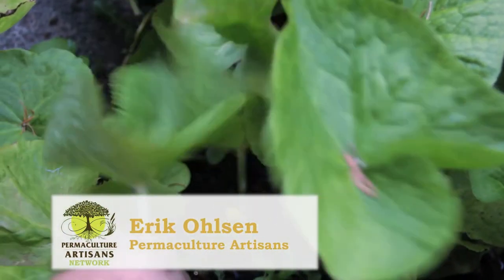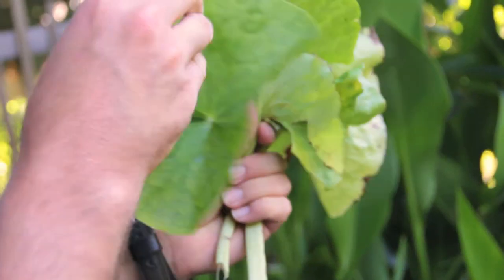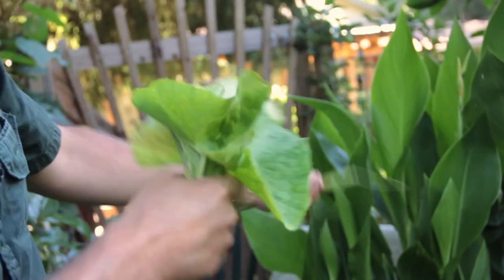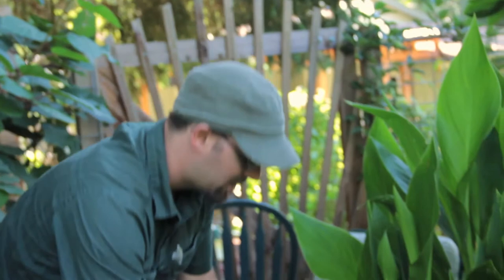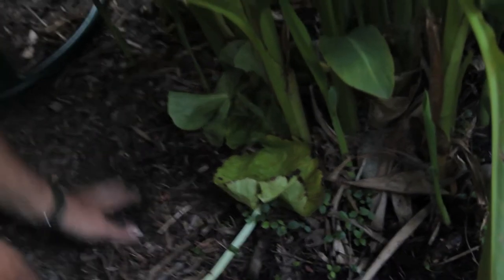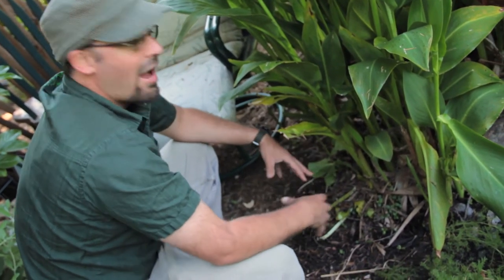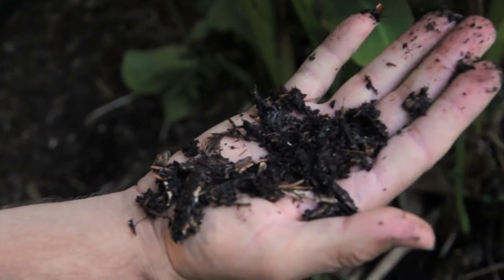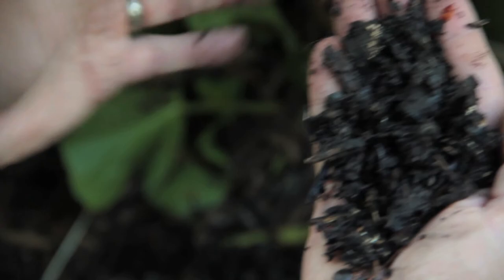Biomass from Your Pond to Your Garden